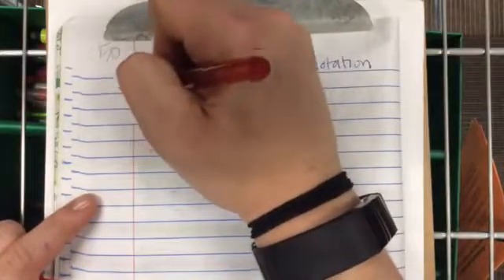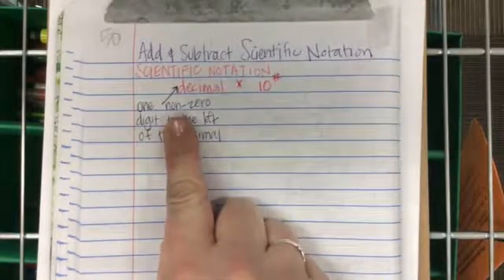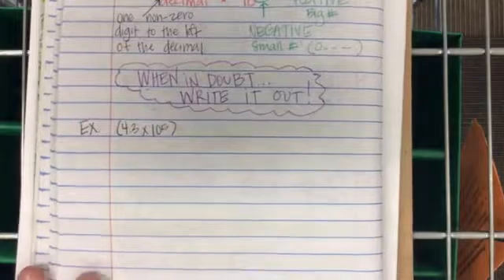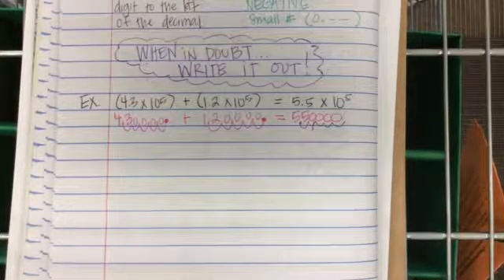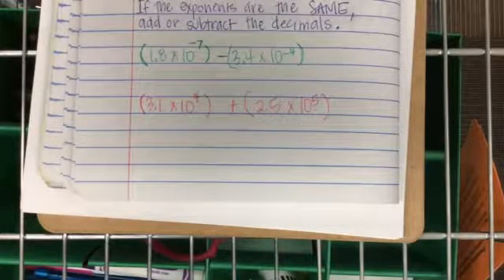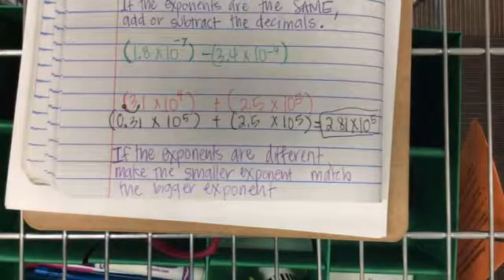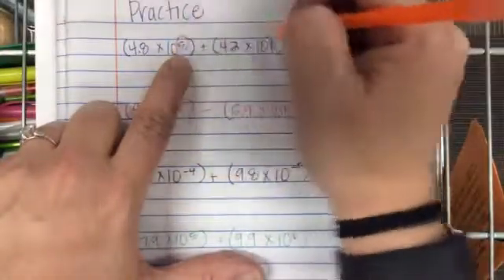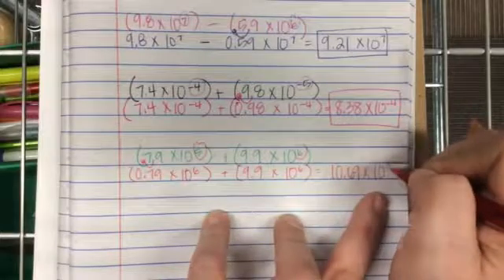Add and subtract scientific notation